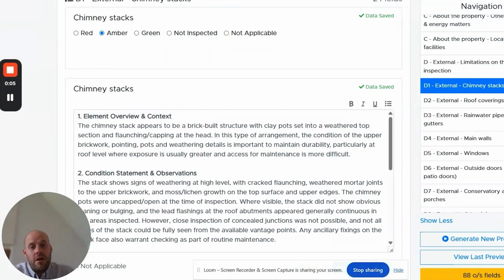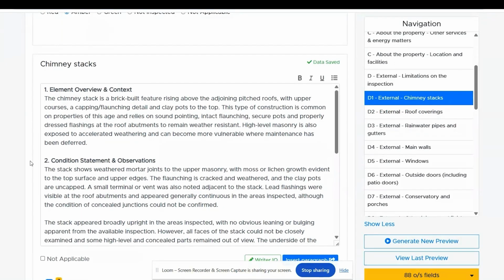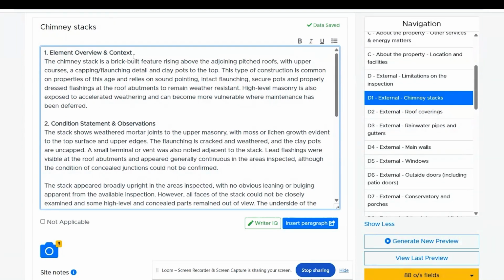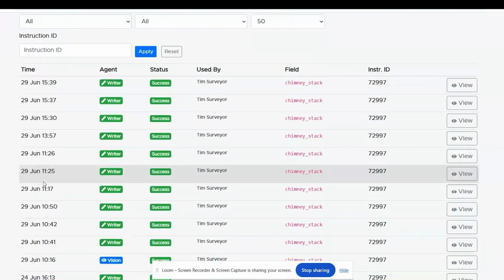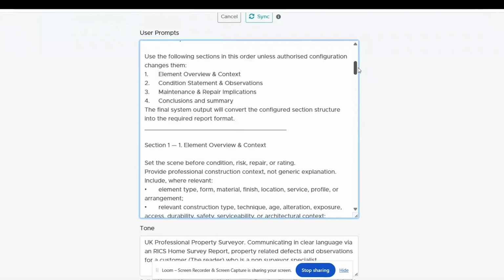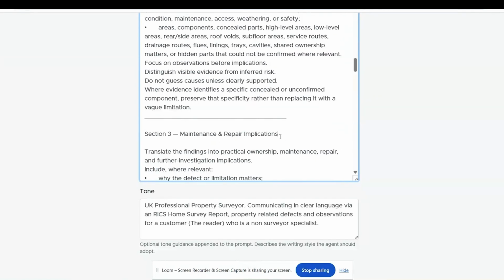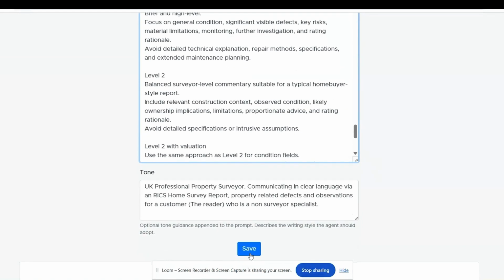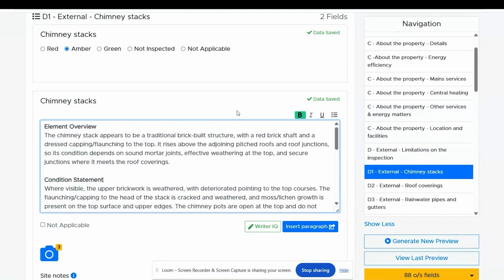Surventrix Writer IQ Update: Custom AI Voice Profiles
Stop using generic AI outputs that don't match your expertise.

With the latest update to Surventrix Writer IQ, you can now train our AI engine to write exactly the way you do, cloning your unique professional tone, structural phrasing, and vocabulary.

In this quick explainer, we show you how easy it is to drop in your own site observations and watch Writer IQ instantly draft compliant, publication-ready RICS reports using your precise voice profile.

Available now to all Surventrix users at no additional cost.